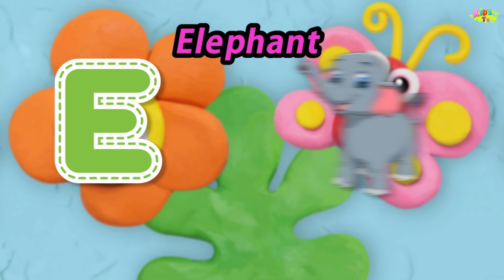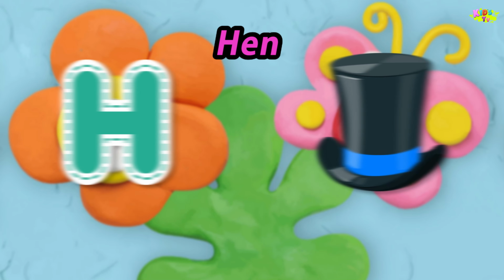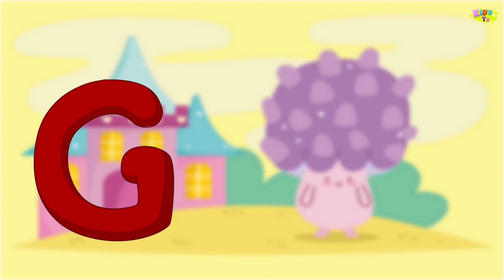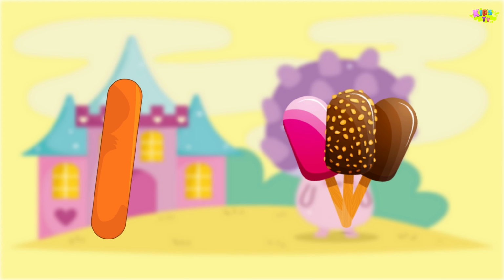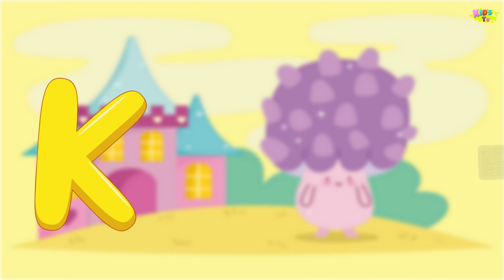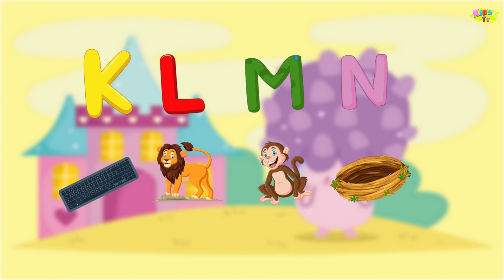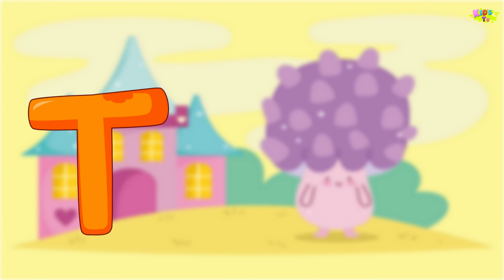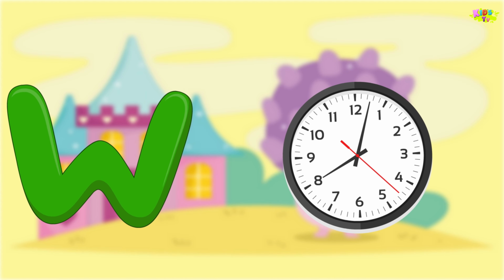ABC Song / ABC Phonics Song / ABC lyrics song / Tiny Tots / Kiddos Study Zone / ABCD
Welcome to our engaging collection of Phonic Rhymes! Join us on a journey of alphabet exploration and phonics awareness with our fun and educational videos. Perfect for preschoolers and early elementary students, these rhymes are crafted to enhance language development and foster a love for learning. 📚✨

This popular version of ABC Phonics song, teaches the sounds of the alphabet and each letter sound in a funny way. As they learn the letter names, children tend to be more motivated to discover more about the letters and about the words around them. You'll get constant access to more nursery rhymes, more awesome content, so you'll never miss a chance to teach your children new and exciting things!